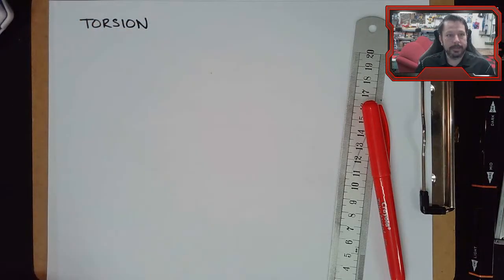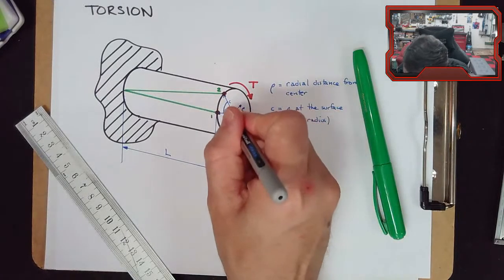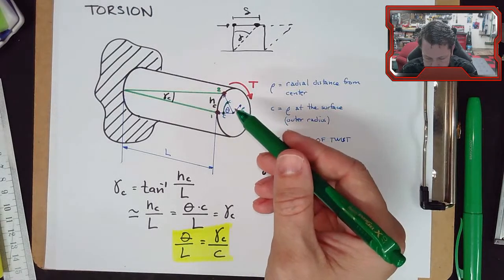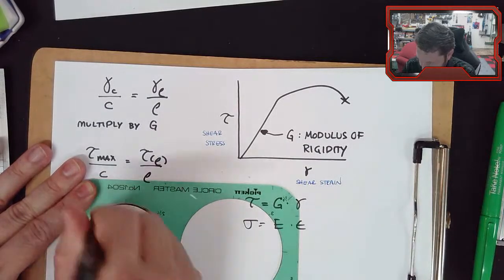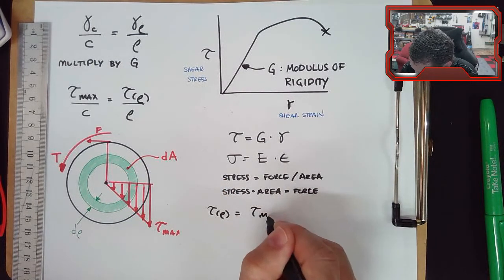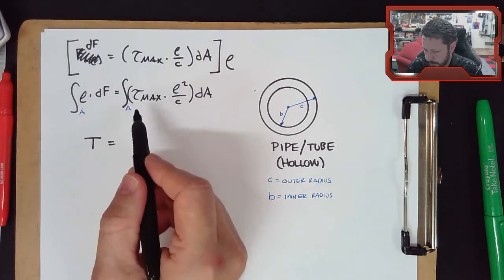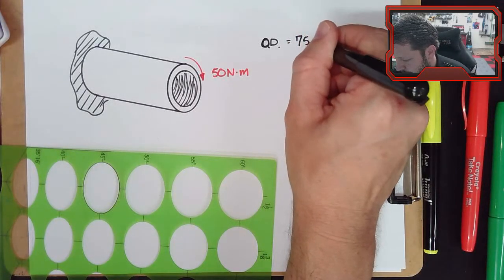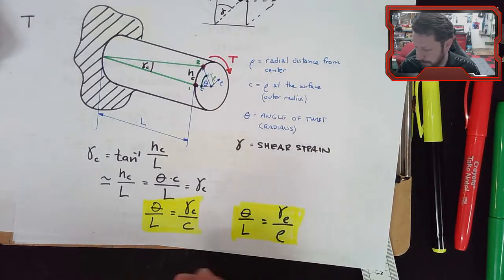Statics and Mechanics | Torsion | Part 1 | Class 22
We will introduce torsion and torsional shear stress. We will look briefly at Polar Moment of Inertia also. We complete a full derivation of maximum torsional shear stress in this Part 1 of the torsion series.